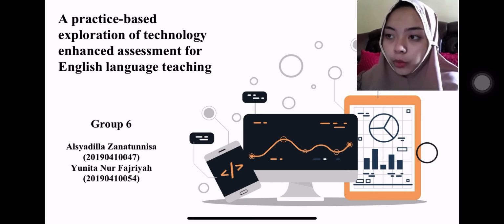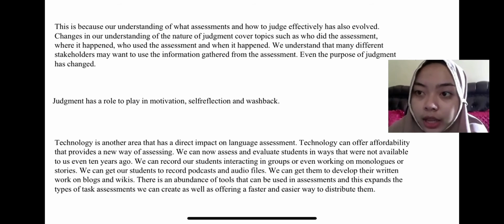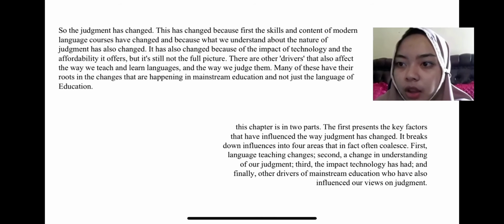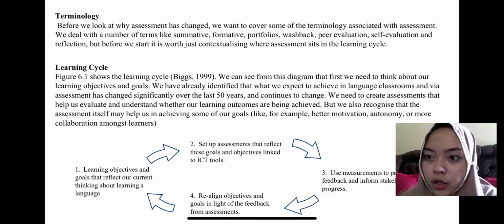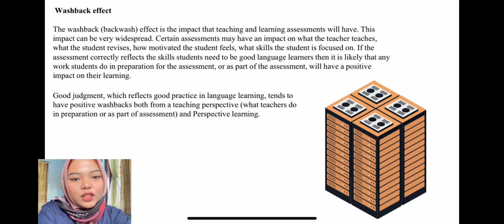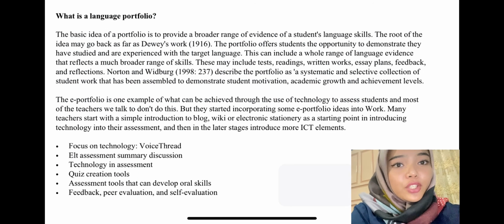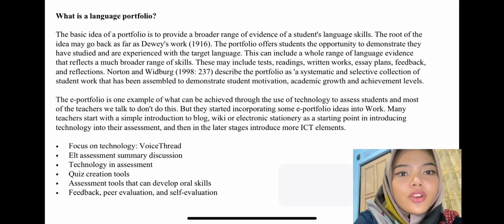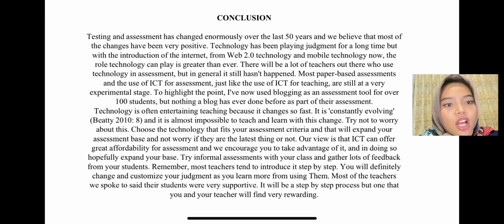A Practice-based Exploration of Technology Enhanced Assessment for English Language Teaching -Group6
We are from group 6 will presentation about A Practice-based Exploration of Technology Enhanced Assessment for English Language Teaching